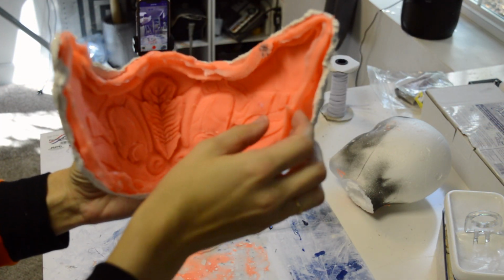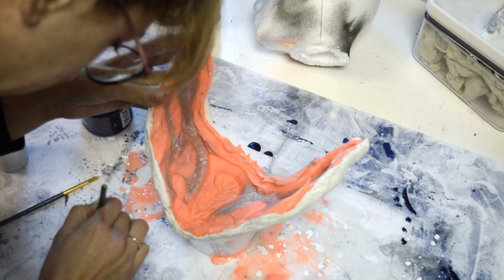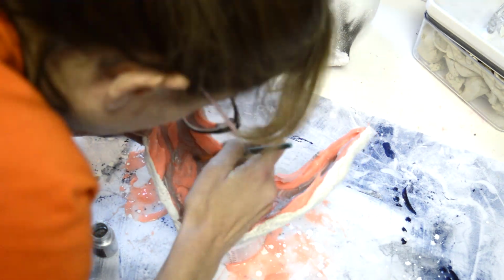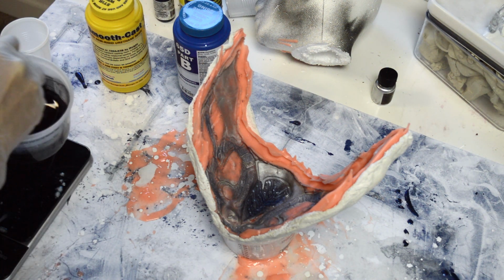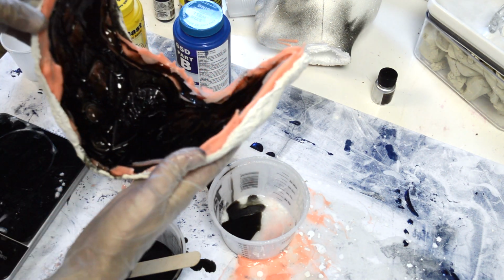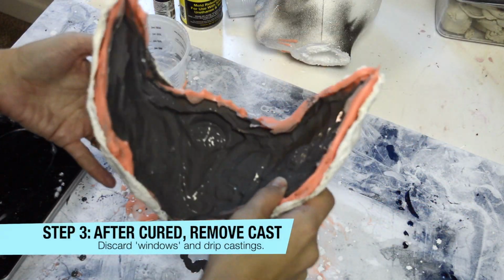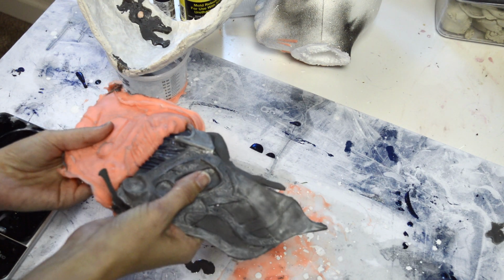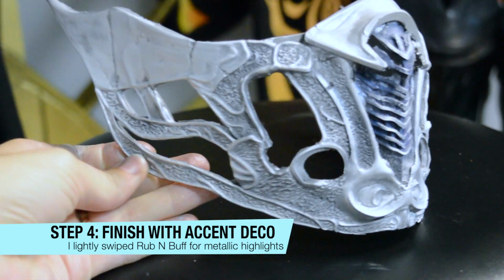How to Rotocast Resin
Rotocasting or 'slush casting' is a method of rotating a mold to cover the casting surface with resin. For some molds, this can leave a hollow core. For molds like mine with an exposed surface, this means I can cast an uneven mold without having to pour into a flat mold.

Get your materials here:
Smooth Cast 65D
Ease Release
Sulphur Free Plastalina
Mica Powder
Sub Zero Resin Prints
Rebound 25

Chapters:
0:00 Introduction
0:38 Add Ease Release to Mold
0:58 Add Mica Powder in Mold
2:00 Mix and Pour Smooth Cast 45D
2:12 Rotocast Motions
3:20 Cure and Remove Cast
4:15 Finishing Detail Additions